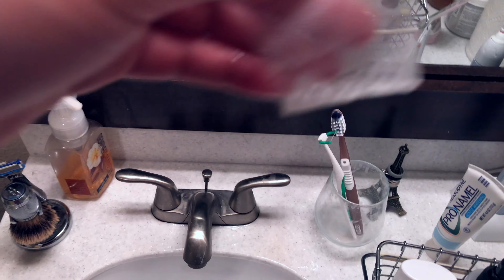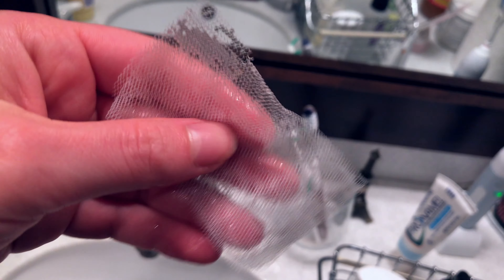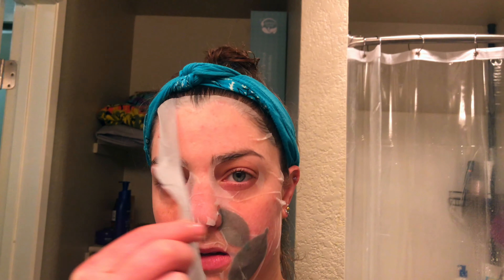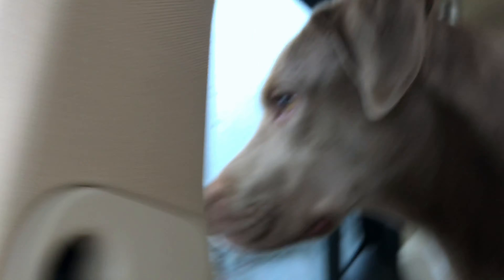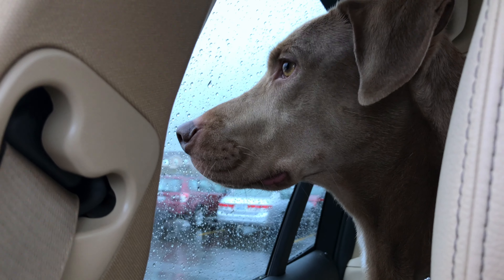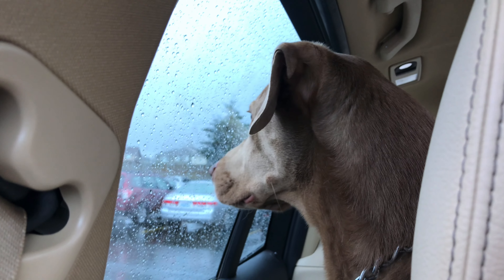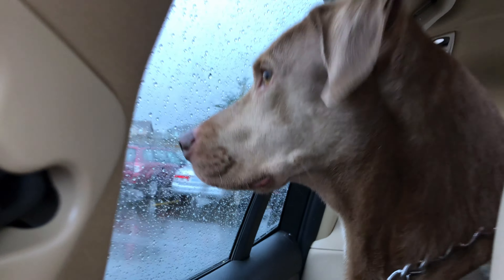MY SKIN IS ACTING UP! Major Breakout and A Rainy Weekend!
My skin started to purge because of a new product I returned to Ulta and my confidence has taken a hit. We decided to spend the rainy weekend at home and walking around the mall.  It might be boring but that's real life!